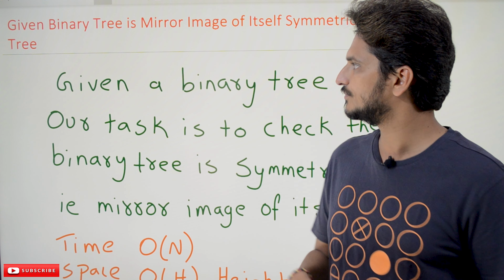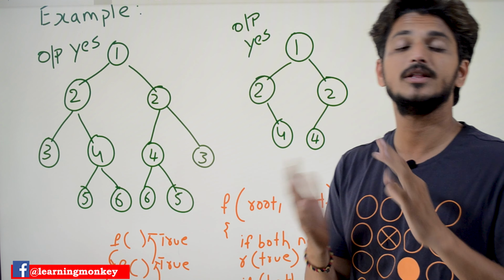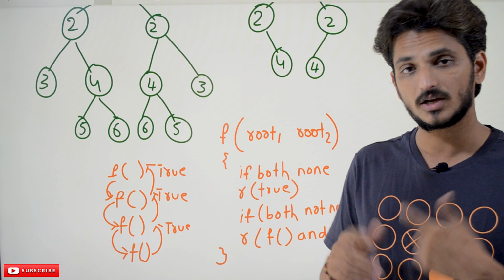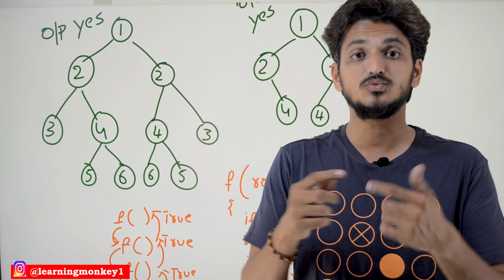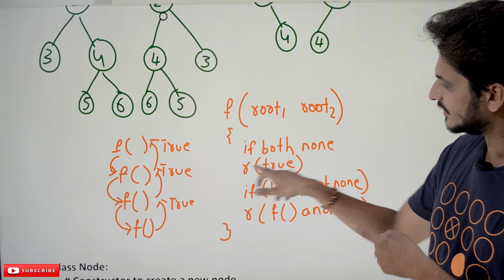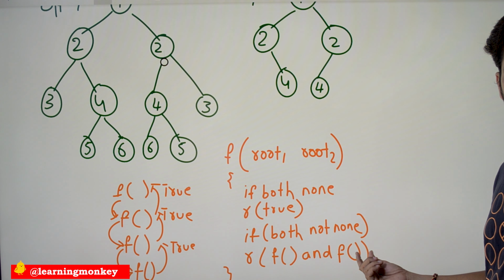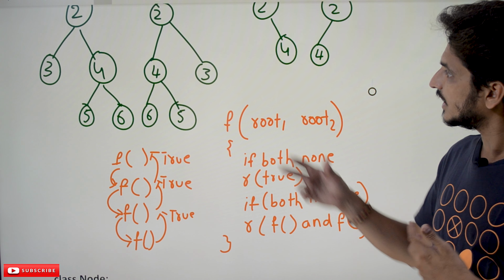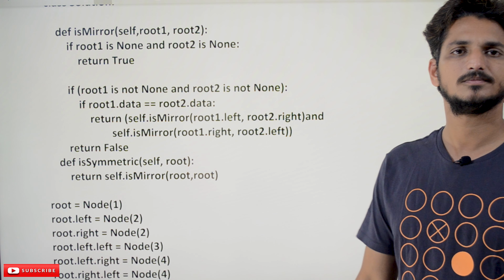Given Binary Tree is Mirror Image of Itself or Symmetric Tree || Program 42 || Competitive Coding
Given Binary Tree is Mirror Image of Itself or Symmetric Tree
In this class, We discuss whether the Given Binary Tree is a Mirror Image of Itself or a Symmetric Tree.
Readers can prepare a full competitive coding course to crack product development companies. Click Here.
The reader should have basic coding skills to work with competitive coding. Click here.
Question:
Given a binary tree.
Our task is to check whether the binary Tree is symmetric or not.
In another way, the binary Tree is a mirror image of itself or not.
Space complexity: O(H) H is the height of the binary Tree.
The below diagram shows the symmetric binary tree example.
Logic:
We provided a step-by-step explanation in the video.
Code:
class Node:
    # Constructor to create a new node
    def __init__(self, val):
        self.data = val
        self.left = None
        self.right = None

class Solution:

    def isMirror(self,root1, root2):
        if root1 is None and root2 is None:
            return True

        if (root1 is not None and root2 is not None):
            if root1.data == root2.data:
                return (self.isMirror(root1.left, root2.right)and
                        self.isMirror(root1.right, root2.left))
        return False
    def isSymmetric(self, root):
        return self.isMirror(root,root)

root = Node(1)
root.left = Node(2)
root.right = Node(2)
root.left.left = Node(3)
root.left.right = Node(4)
root.right.left = Node(4)
root.right.right = Node(3)
ob=Solution()
z=ob.isSymmetric(root)
print(z)